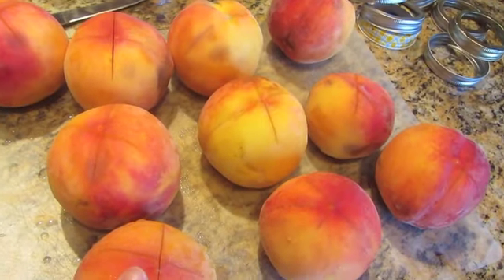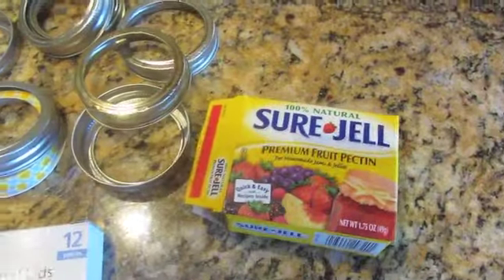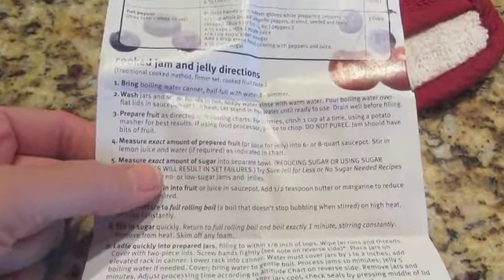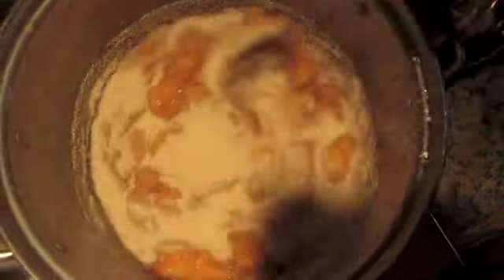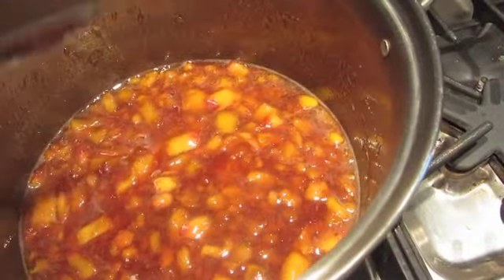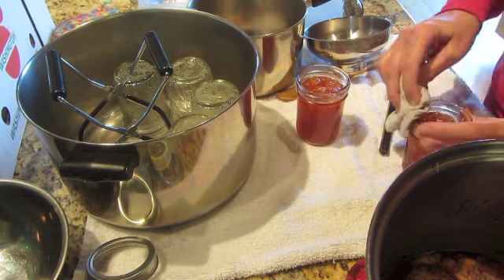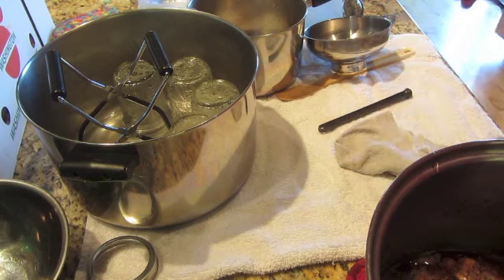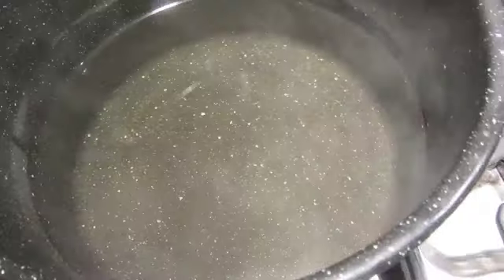How to Make Peach Jam Fruit Jam Preserves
I love making peach jam with fresh fruits each summer.  Learn how to make jam at home. Fresh fruit jam is easy jam to make.

Enamel on Steel Canner
Ball Complete Canning Book
Canning Set Supplies
Wide Mouth Canning Jars
Canning Set
Dutch Oven
Cast Iron Pan w/Lid
6 QT Instant Pot
Blendtec Blender
Food Processor
Excalibur Food Dehydrator
This is at no cost to you. Thank you for supporting Margaret Meyer and allowing us to continue to bring you valuable content. I do not hold a degree in medicine, dietetics, or nutrition. I make no claim to any specialized medical training, nor do I dispense medical advice or prescriptions. This content is not intended to diagnose or treat any disease. It is intended to be provided for informational, educational, and self-empowerment purposes ONLY. Please consult with your doctor or wellness team if you have questions regarding this information, and then make your own well-informed decisions based upon what is best for your unique genetics, culture, conditions, and stage of life. PLEASE NOTE: All contents are based on my personal knowledge, opinions, and experience as a holistic health coach. Please consult a medical advisor regarding medications or medical advice.